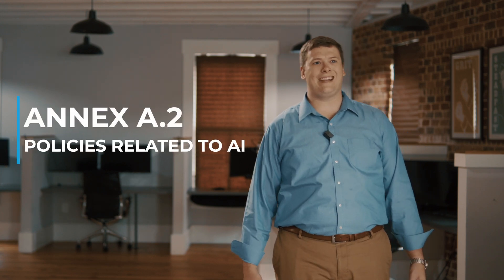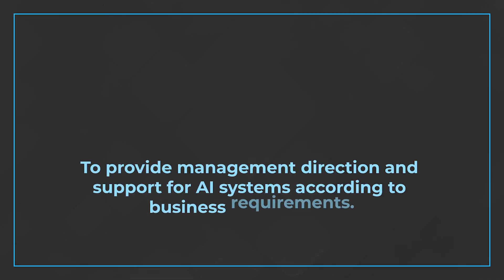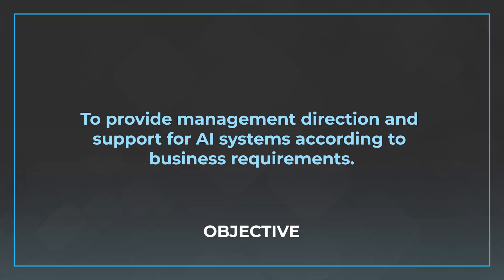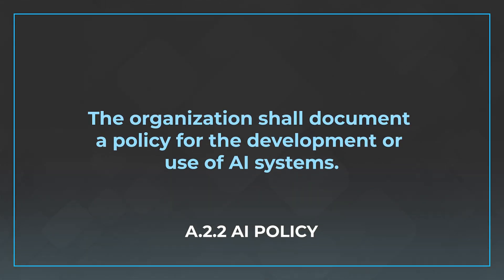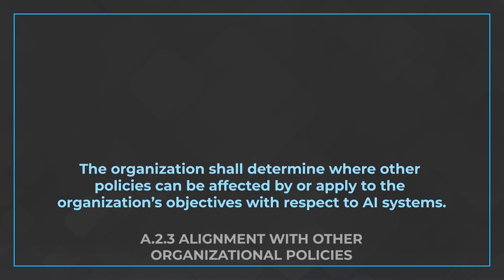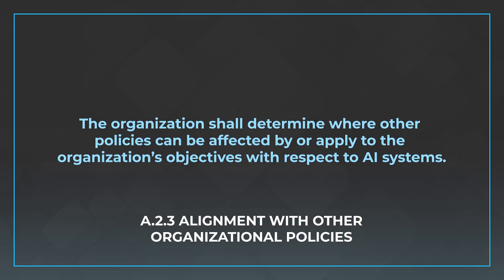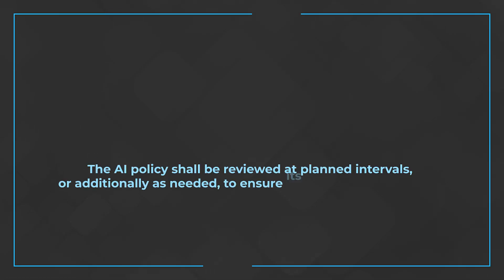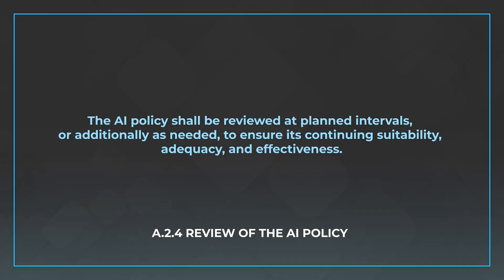Annex 2: Crafting AI Policies in ISO 42001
In this video, learn about Annex A.2 of ISO 42001 alongside Sawyer Miller, risk3sixty's Audit and Implementations Director. This video covers the following:

A.2.2 - AI policy
The organization shall document a policy for the development or use of AI systems.

A.2.3 - Alignment with other organizational policies
The organization shall determine where other policies can be affected by or apply to the organization’s objectives with respect to AI systems.

A.2.4 - Review of the AI policy
The AI policy shall be reviewed at planned intervals or additionally as needed to ensure its continuing suitability, adequacy and effectiveness.

00:00 Introduction
00:23 ISO 42001: Annex A.2
00:41 ISO 42001: A.2.2 A.I. Policy
01:08 ISO 42001: A.2.3 Alignment with Other Organizational Policies
01:37 ISO 42001: A.2.4 Review of the A.I. Policy
02:06 Outro